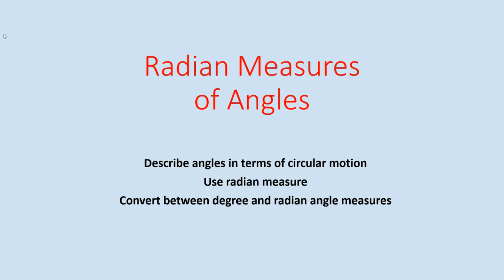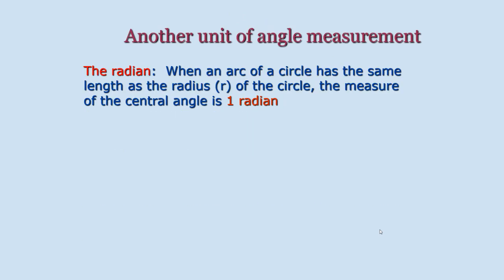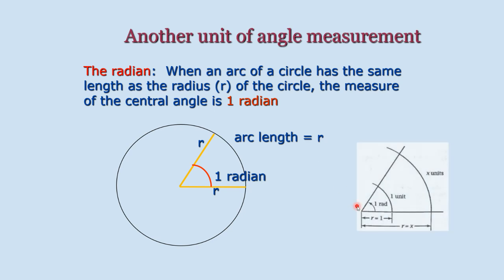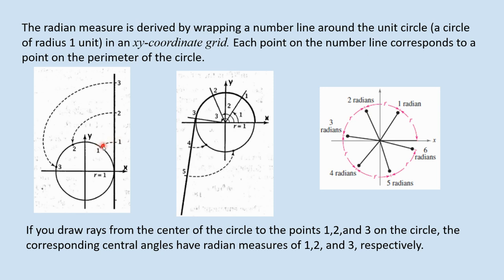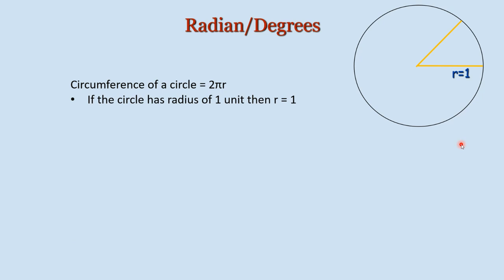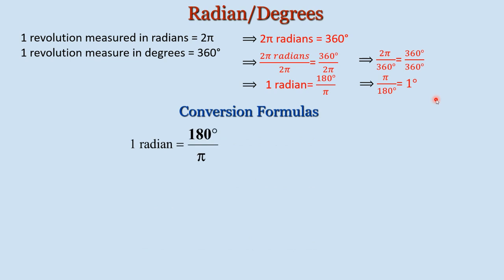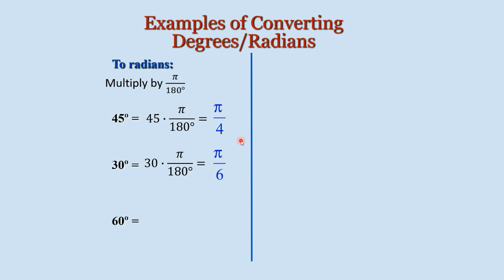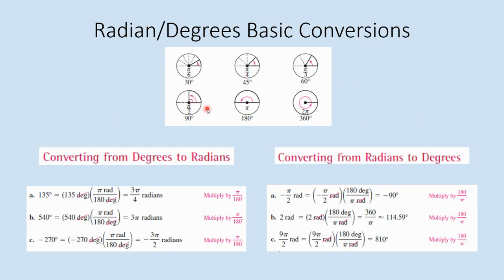Sec 2 1 Video Lesson Radian Measure and Conversion Factors